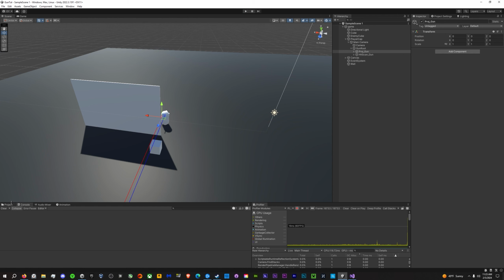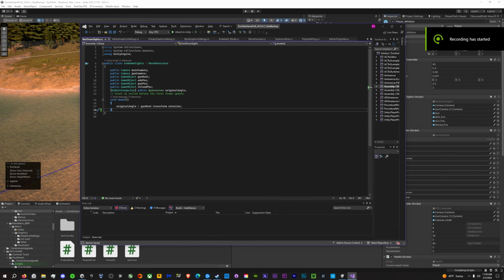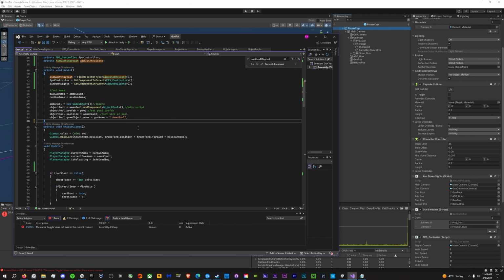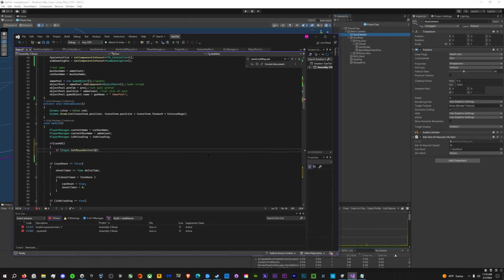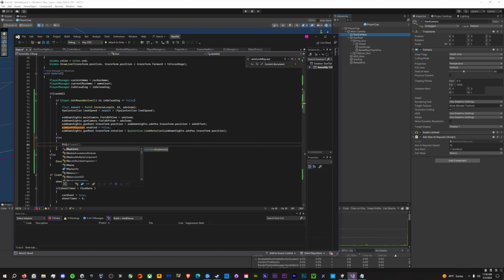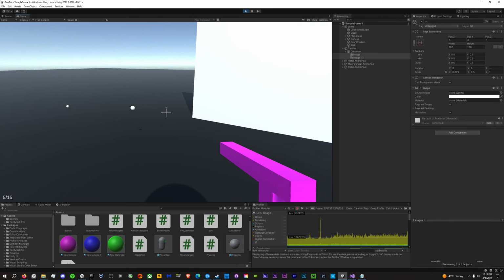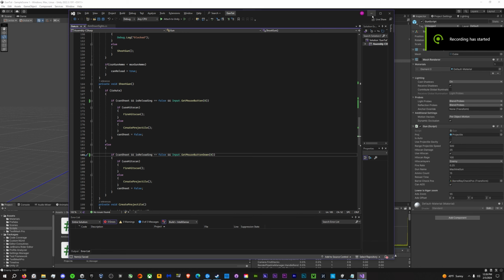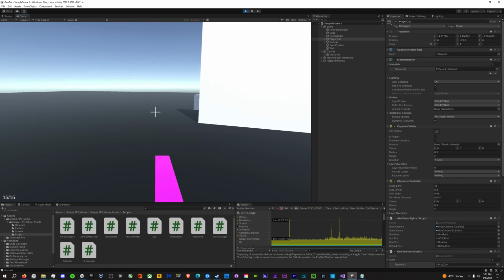Unity FPS Aim Down Sights Tutorial | Full FPS Gun Game - Part 4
Bookmarks:
0:00 Intro
0:30 Disable Bullets On Hit
1:55 Add Rigid Bodies (For Later)
2:15 Setup ADS System
4:45 ADS Code
11:20 Bug Fix
12:30 Add Crosshair
13:21 Shoot Raycast From Camera If ADS
14:47 Fix Double Listeners
15:09 Reload Visual
16:09 Fix Shooting While Reloading
16:30 Set ADS Offset
17:02 Reduce Player Speed When ADS